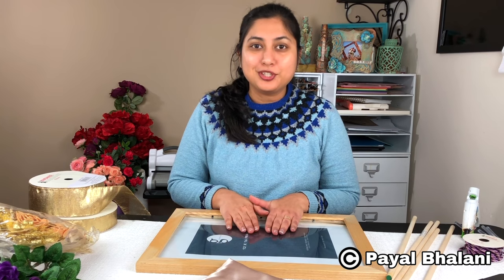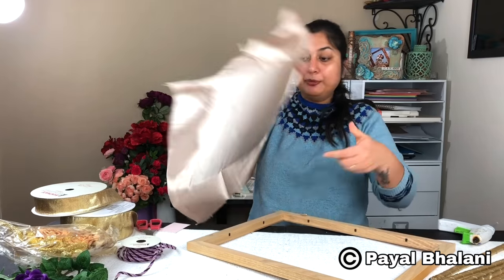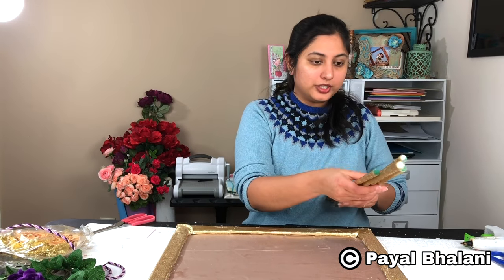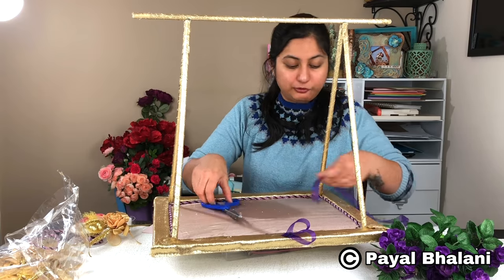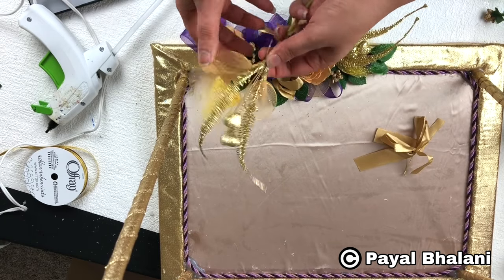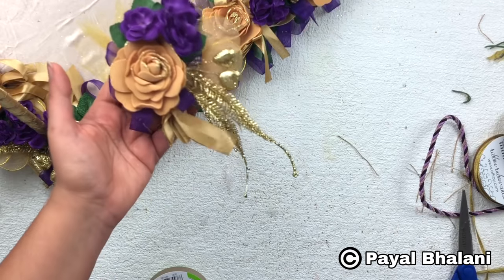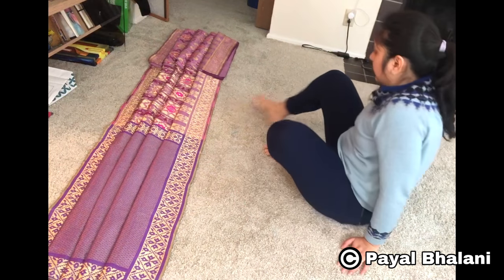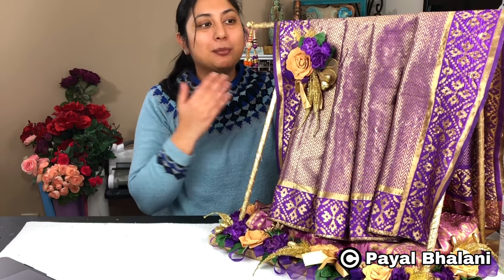3. Saree packing tray with Saree folding _ Trousseau Packing Workshop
Hello everyone,
I hope you enjoy the tutorial. Please tag me on Instagram with your Recreation to give you a shoutout on my Instagram stories.

The material I used from crafters corner India _ Check out few links

Till then, don't forget to Be Creative.

ARTista_Payal ~ Payal Bhalani

COPYRIGHT INFO:
PLEASE NOTE - if you use any of my images and post them on social media, then put my channel link "ARTista_payal"
Do not remove watermarks, alter, reupload or change any part of the video.